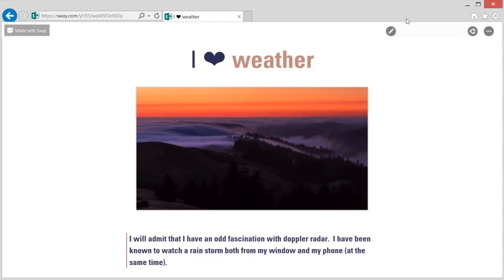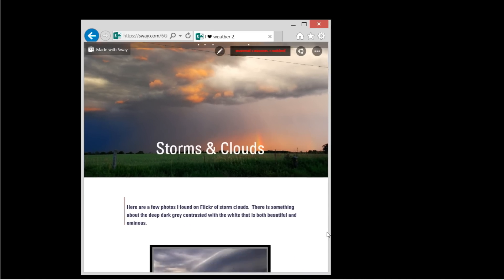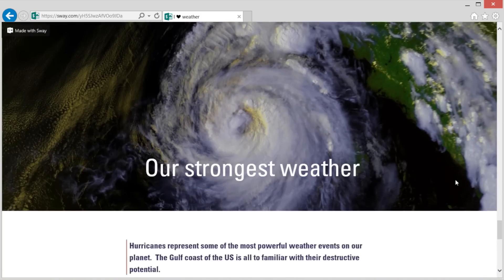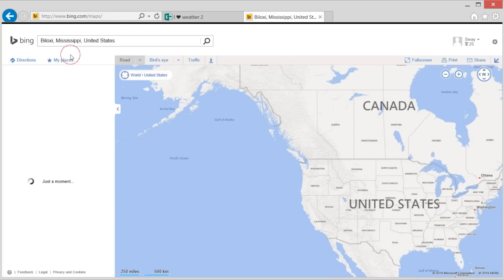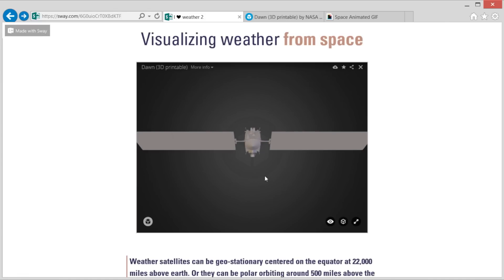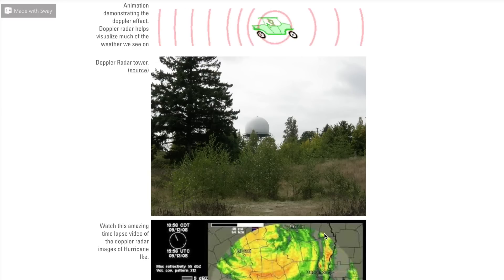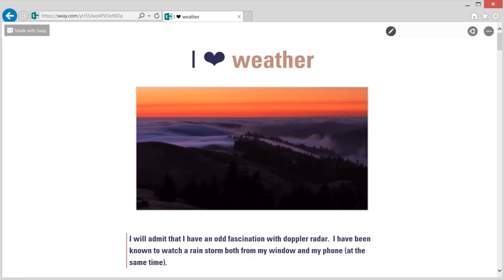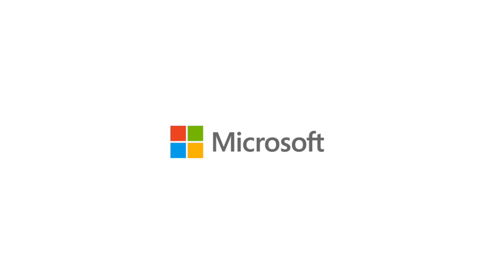Sway Pro Tips​ - Microsoft Sway Tutorials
Looking to create an even richer Sway? This video explores the different ways you can control how images are displayed including slideshows, stacks, comparison, and focus points. Also covered is using animated GIFs and embeddable content from around the web including maps, Sketchfab 3D content, and Office documents.